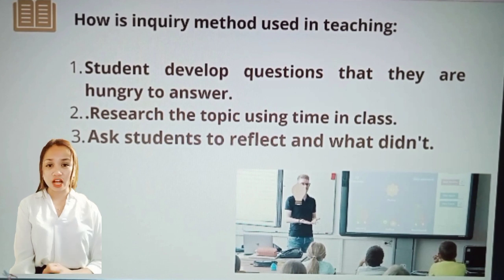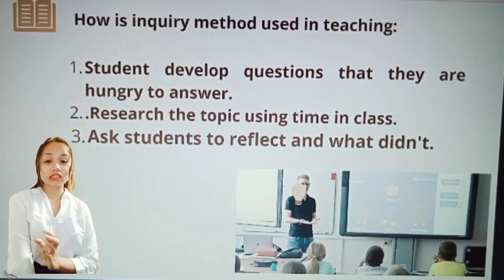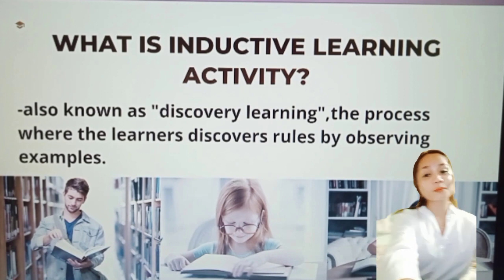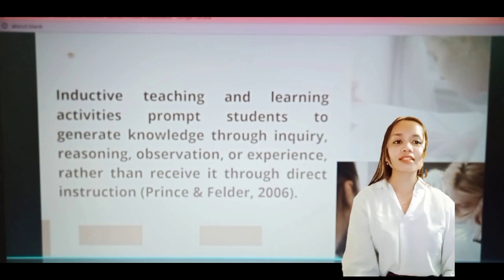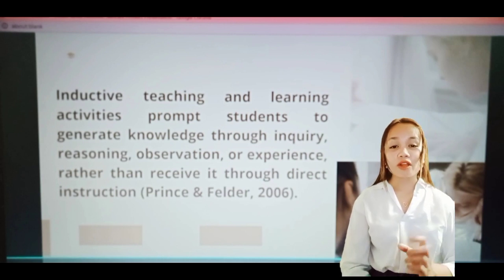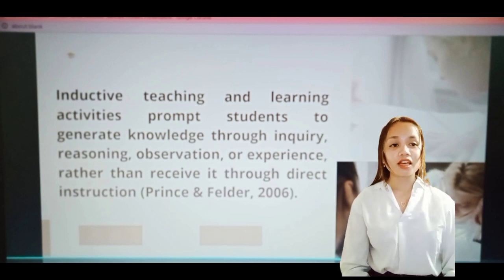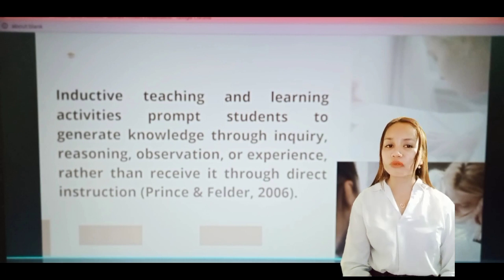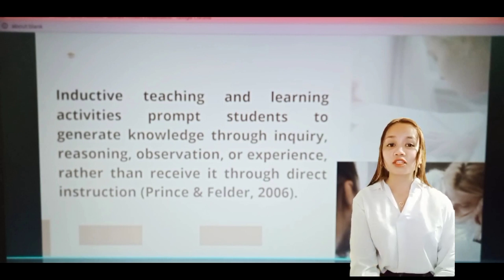METHOD: Inquiry and Inductive Learning Activities